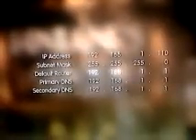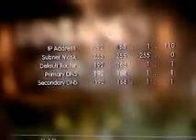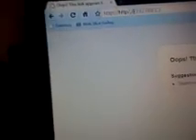How to put your ps3 in a dmz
Here's how you can put your ps3 into a dmz so that that annoying "unable to connect to host" message never haunts you again! (unless the person you're trying to connect to needs to do this as well)